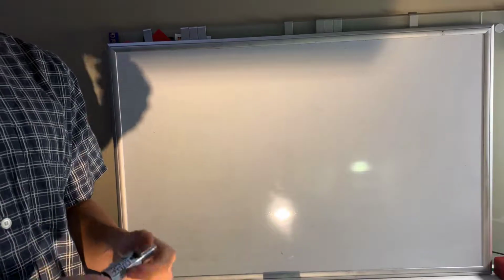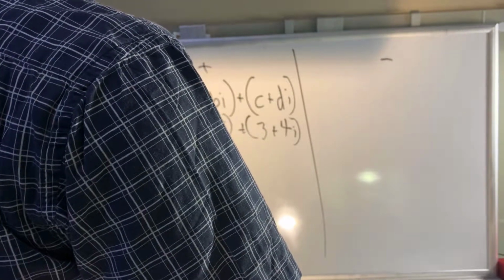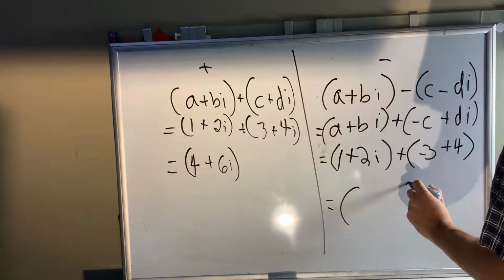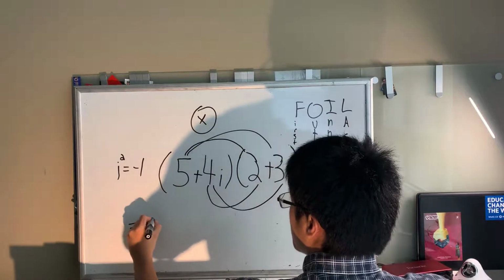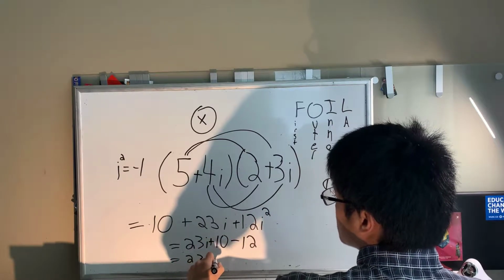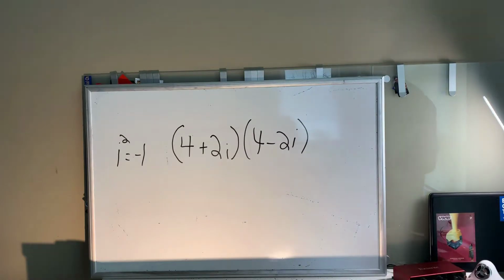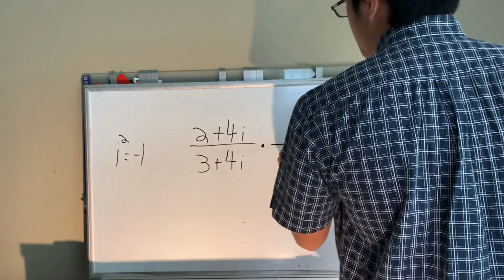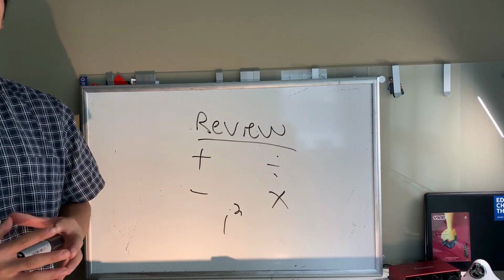Complex number two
Operation on complex numbers
I squared